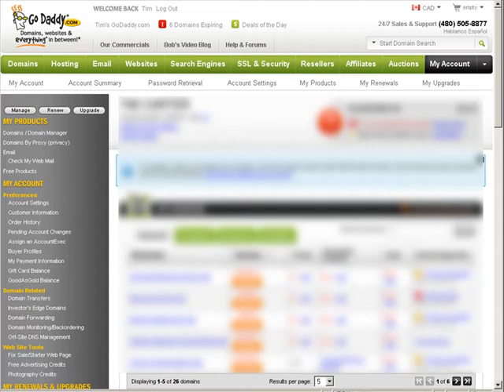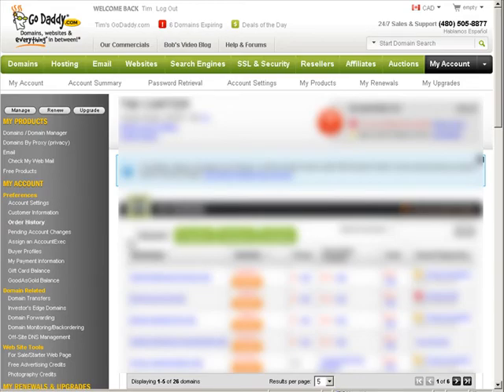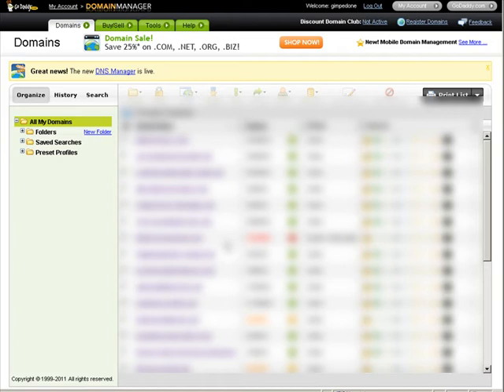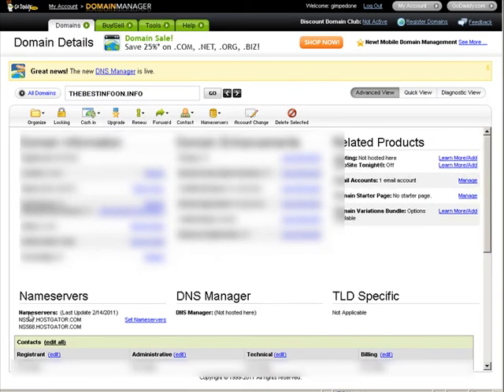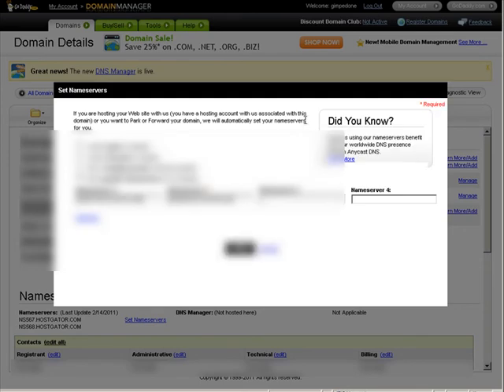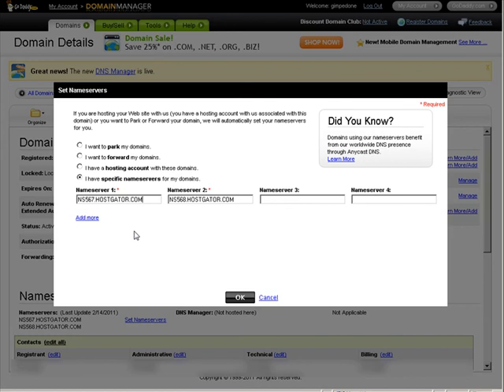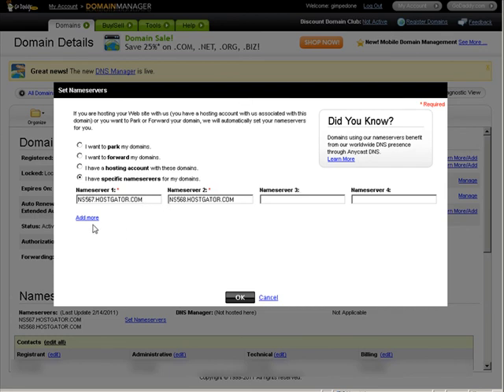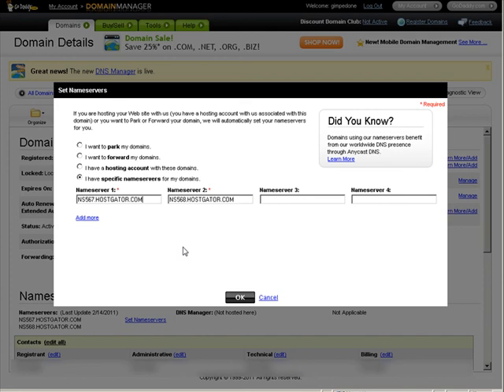How To Set Your Domain Nameservers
Video Explaining How To Set Your Domain Nameservers.